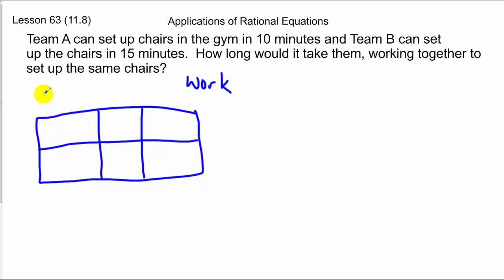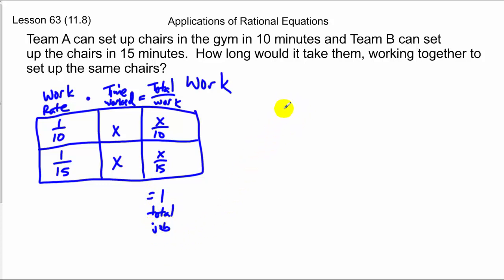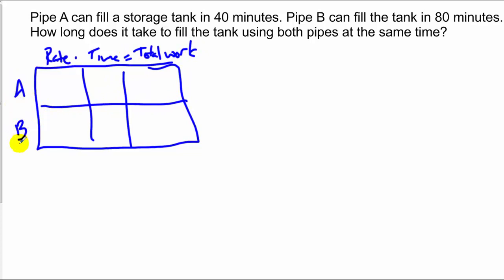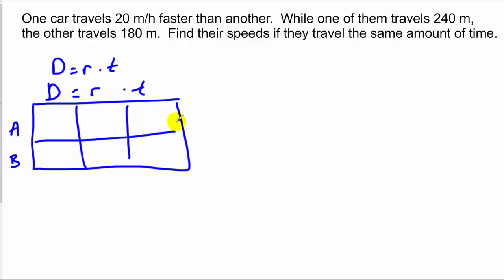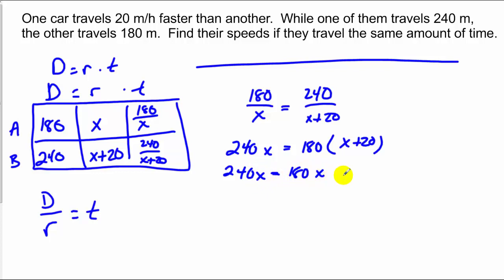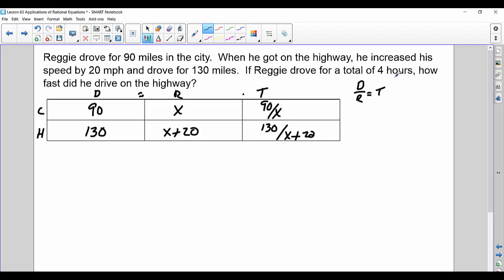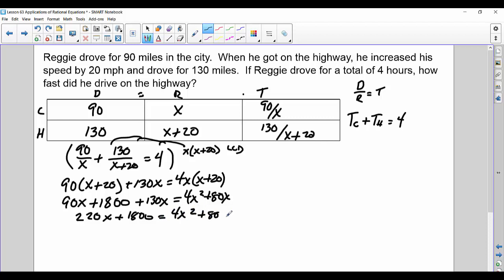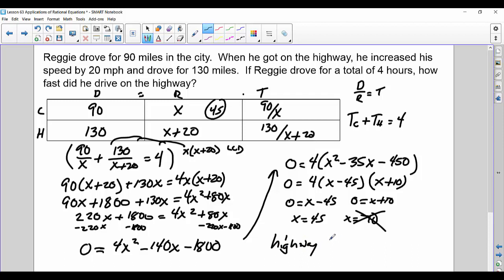Lesson 63 Applications of Rational Equations